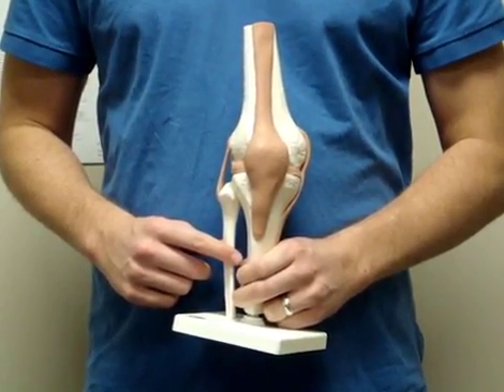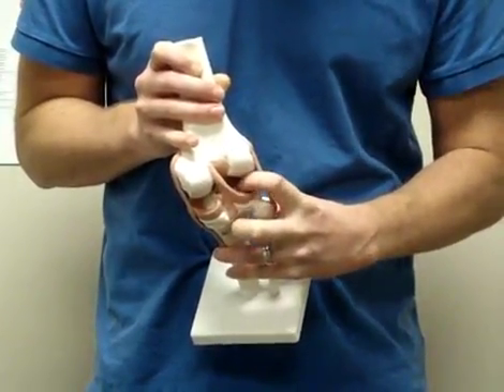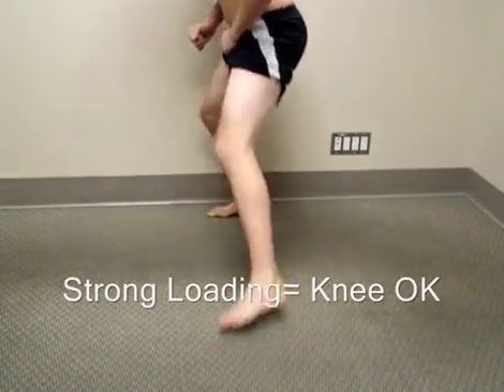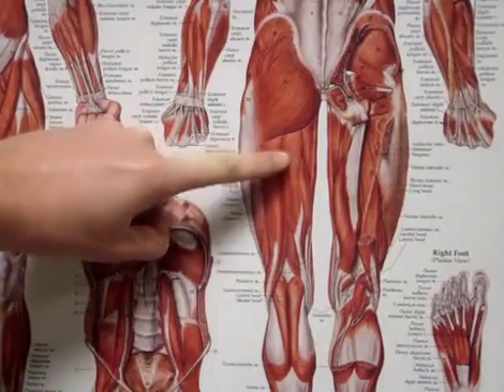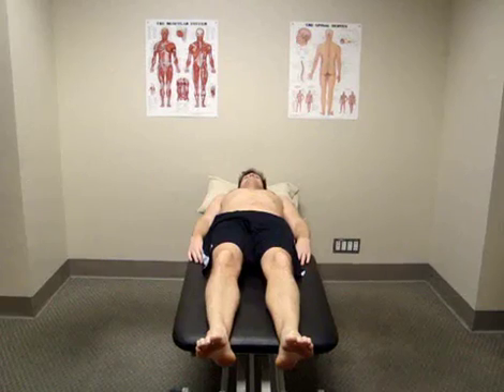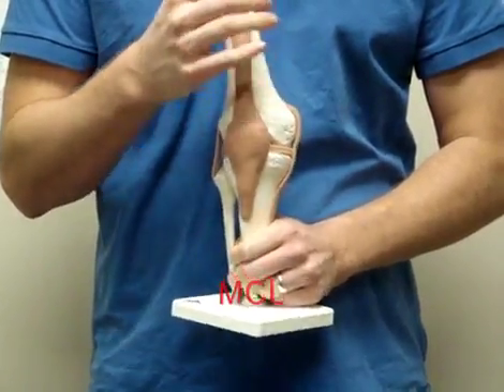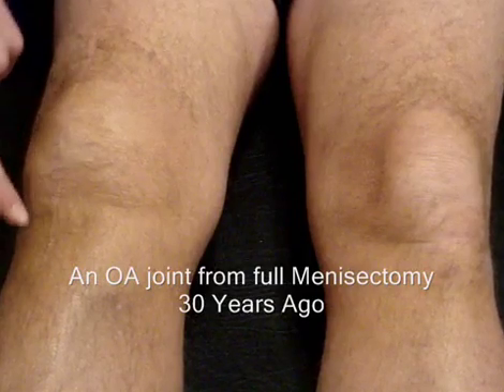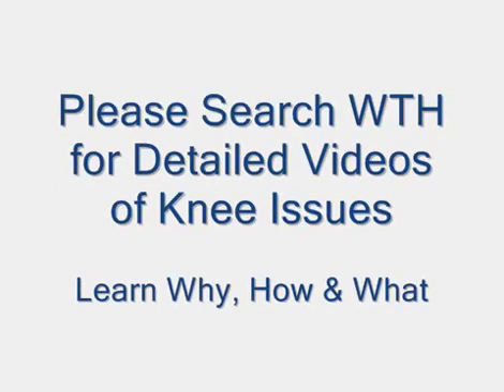Why Knees Hurt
Physiotherapist Brent Stevenson from WhyThingsHurt.com explains to root cause of a lot of knee pains